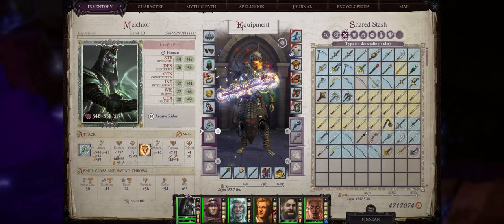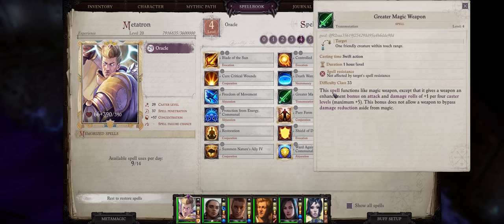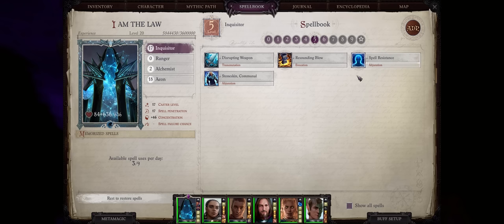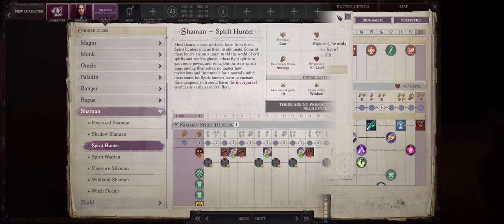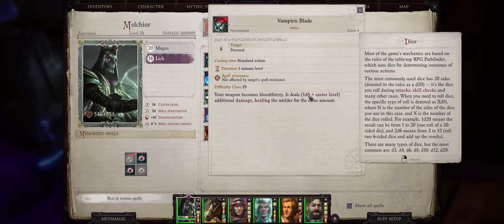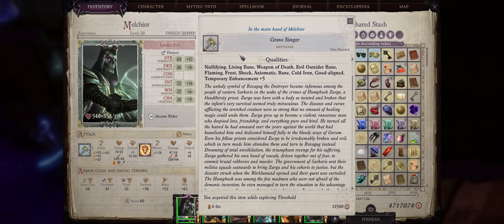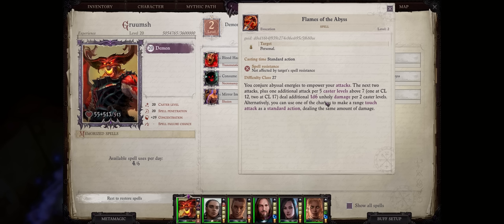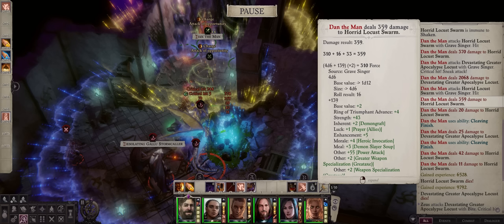PF: WOTR ENHANCED - How to UPGRADE & ENCHANT WEAPONS to MAX! ALL Properties & Sources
Learn how to properly Upgrade and Enchant your WEAPONS for MAX PROPERTIES and DAMAGE! Highest Enchant value, Holy, Bane, Axiomatic & more, with ALL SOURCES explained from CLASSES, GEAR, SPELLS & MYTHIC POWERS! Timestamps down below:

Chapters
00:00 From +1 to +,7 Bane, Flaming, Frost, Shock & MORE!
01:08 Spell Buffs: Up to +5 ENHANCEMENT
03:06 Demon BANE for +7!
04:40 HOLY Weapon
05:41 Sonic Damage
06:11 Cleric Domains: Holy Lance
06:57 Getting AXIOMATIC
07:59 Class Powers
10:06 MYTHIC Powers & Spells: ANGEL
11:30 Lich
13:07 Azata
15:12 Trickster
16:08 Aeon
17:42 Demon
18:35 ITEMS/Equipment

A very special thank you to my Channel Members: ohnoitsmalicus,
whodack2, Perry van der Veen, Elgar T.W., Iai Ronald, Bernd Marocke,  Charliehugh8, Tuffgong, & Alexi Thyme!
You rock!